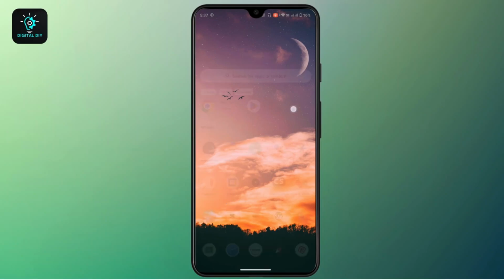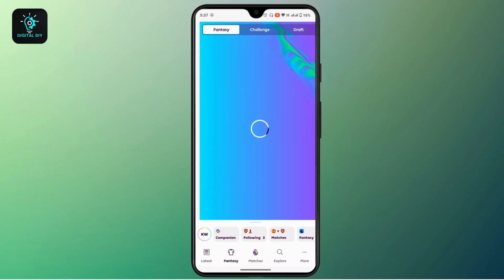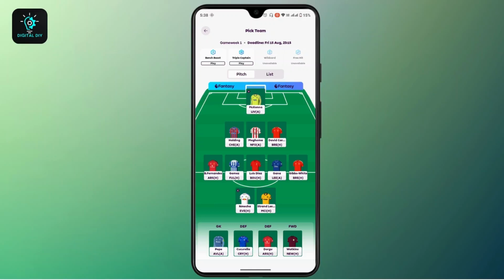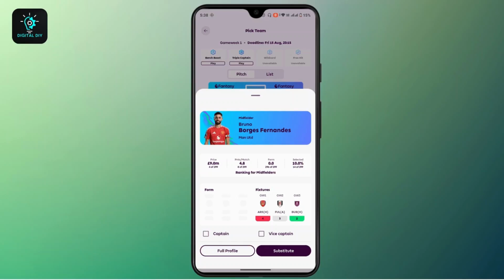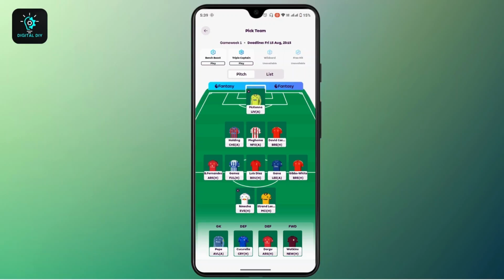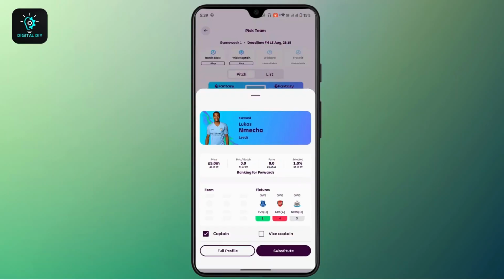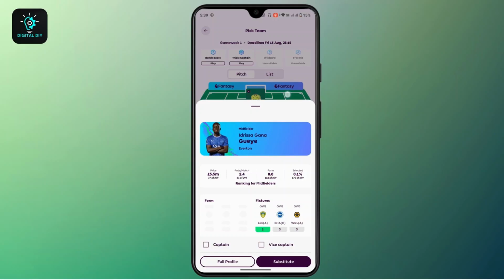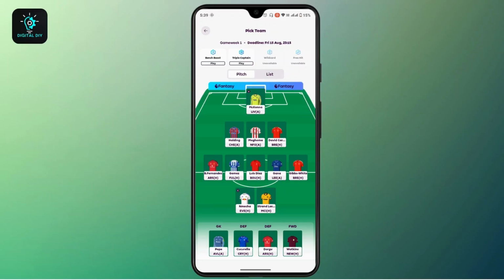How to Pick Your First FPL Squad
Learn how to pick your first FPL squad like a pro! In this step-by-step guide, we show you how to select goalkeepers, defenders, midfielders, forwards, captain, and vice-captain for your Fantasy Premier League team. Perfect for beginners and FPL enthusiasts. Build a winning squad, check player stats, manage substitutes, and stay within budget. Watch till the end to maximize your points in Gameweek 1!

Chapter Timestamps:
00:00:00 - Introduction
Learn how to pick your first FPL squad and maximize points.

00:00:12 - Open FPL App
Open the FPL app on your mobile device and log in or create an account.

00:00:25 - Navigate to Fantasy Section
Go to "Fantasy" in the bottom menu to start building your squad.

00:00:35 - Pick Team Interface
Tap on "Pick Team" to view your squad and manage positions.

00:00:50 - Select Goalkeepers
Choose your preferred starting goalkeeper and backup options.

00:01:05 - Choose Defenders
Pick fullbacks or wingbacks who assist in goals and provide value.

00:01:20 - Select Midfielders
Prioritize attacking midfielders who score or assist often.

00:01:35 - Select Forwards
Aim for one premium forward and two budget-friendly options.

00:01:50 - Check Player Stats
Tap players to view price, budget value, and selection percentage.

00:02:05 - Manage Substitutes
Use the "Substitute" section to make changes and balance the squad.

00:02:20 - Set Captain & Vice-Captain
Pick reliable high-performing players for captaincy and vice-captaincy.

00:02:35 - Finalize Squad
Review team budget, matches, and selection percentages before saving.

00:02:50 - Conclusion
Save your squad and make unlimited changes until the season starts.